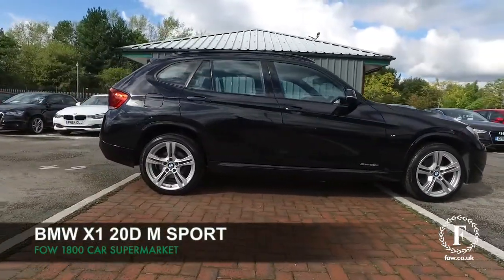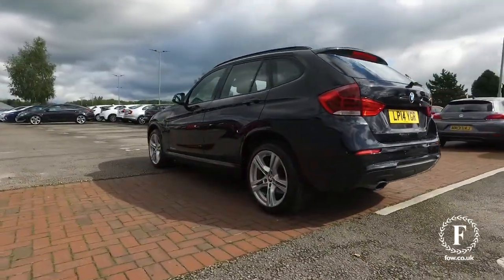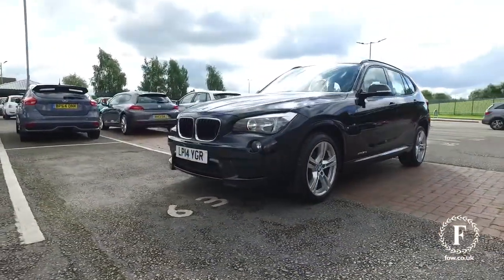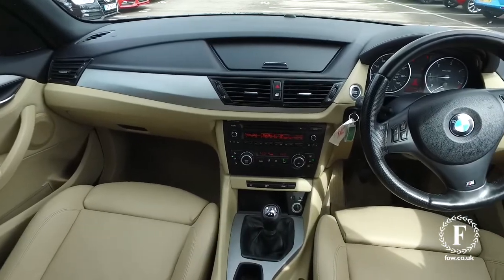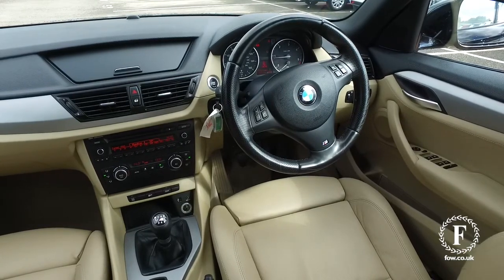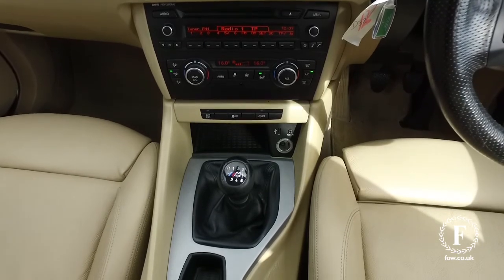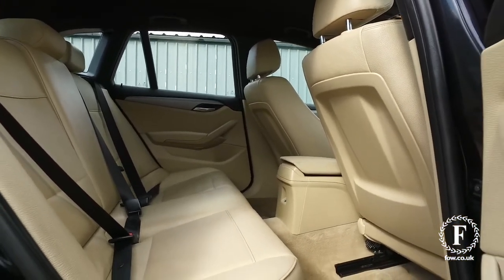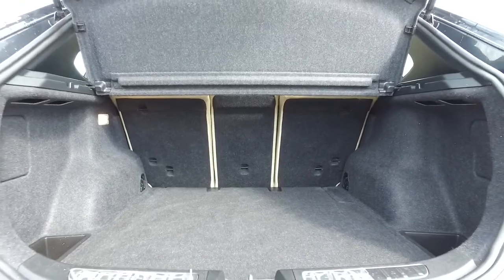BMW SDRIVE20D M SPORT (2014) Sdrive 20d M Sport 5dr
DETAILS:
First registered: 11/07/2014
Current mileage: 35830
Registration: LP14YGR
Colour: Black

FEATURES:
Ambient temperature display,BMW emergency call,BMW teleservices,On board computer,Rear park distance control,Service interval indicator,Servotronic PAS,Stop/start button,Tyre puncture warning system,Auxiliary socket for external MP3 player,BMW professional radio with CD player,DAB Digital radio,Adjustable headlights,Body colour bumpers,Body colour door handles,Body colour door mirrors,Chrome kidney grille with black vertical slats,Electrically adjustable and heated door mirrors,Fingertip control / anti-trap function on electric window,Follow me home headlights,Front and rear electric windows,Front fog lights,Heat insulating tinted glass,Heated windscreen washer jets,M aerodynamic bodystyling,Rain sensor including auto headlights activation,Rear wiper,Welcome home function,12v power point in centre console,12v socket in front centre armrest storage compartment,4 foldable grab handles - rear with clothes hook,4 lashing points to secure luggage,40/20/40 split folding rear seat,Anthracite headlining,Boot light,Centre console with cupholders,Dash mounted storage compartments,Door sills with M logo,Double hinged removeable loadspace cover,Driver/passenger sunvisors with ticket holders + vanity mirrors,Dual zone automatic air conditioning,Front centre armrest/sliding cover,Front sports seats,Front/rear adjustable head restraints,Illuminated glovebox,Isofix rear child seat preparation,Leather gearknob/gaiter/handbrake grip,Luggage area underfloor compartment,M leather multifunction steering wheel,Nevada leather upholstery,Rake/reach adjustable steering wheel,Storage compartments in doors,3 rear 3 point seatbelts,ABS/EBD,Automatic Stability Control (ASC),CBC - (Cornering brake control),Crash Sensor - activates hazard/interior lighting + unlocks doors,Driver/Front Passenger airbags,Driver/front passenger side airbags,DSC-Dynamic Stability Control,Dynamic brake control,Dynamic Traction Control - DTC,Front and rear head airbags,Front passenger airbag deactivation,Front seatbelt force limiters,Pyrotechnically pre-tensioned front seatbelts,Rear door child safety locks,Warning triangle and first aid kit,Central locking including boot and fuel flap with deadlocks,Engine immobiliser,Locking wheel nuts,Remote control Thatcham category 1 alarm,Anti roll bar front and rear,Diesel particulate filter,Low rolling resistance tyres,Run flat tyres

This used car is for sale at Fords of Winsford Car Supermarket in Cheshire, UK